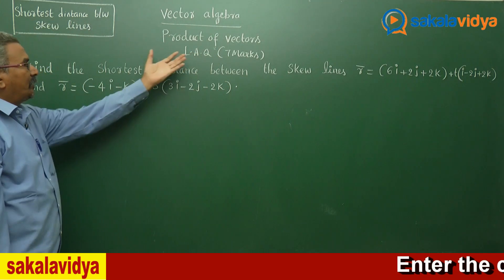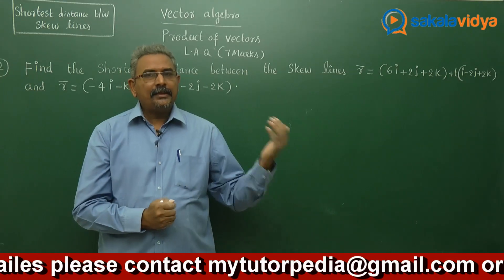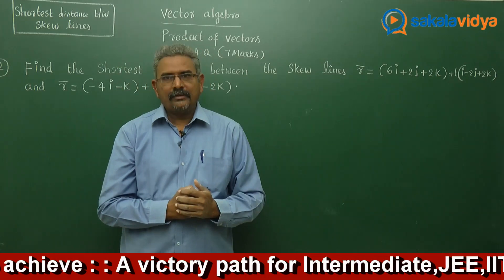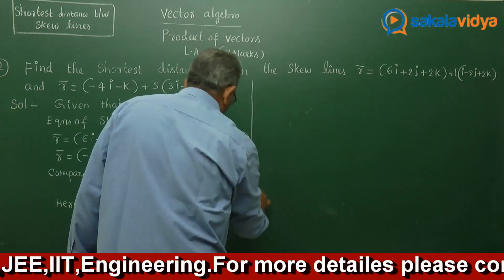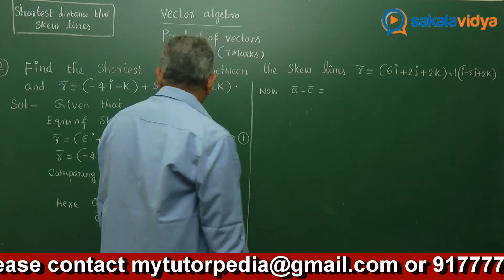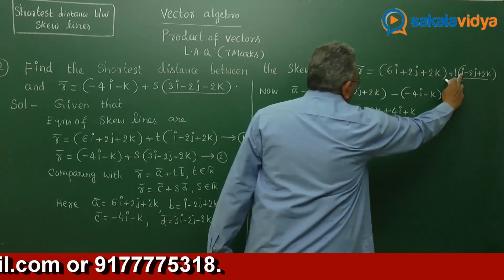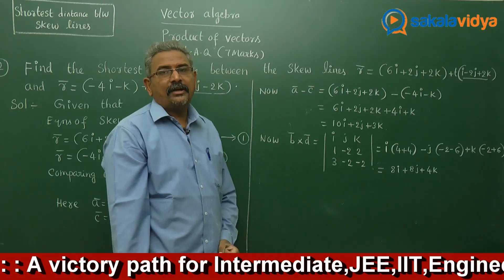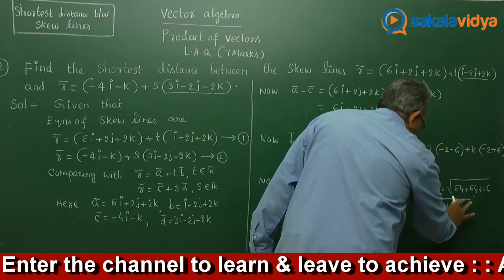Distance b/w Skew Lines Vectors Part -2